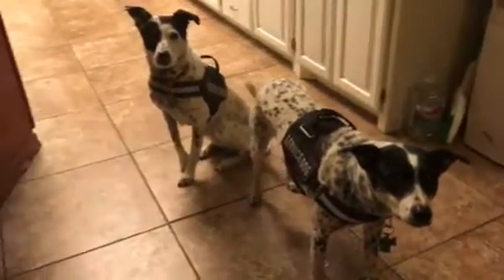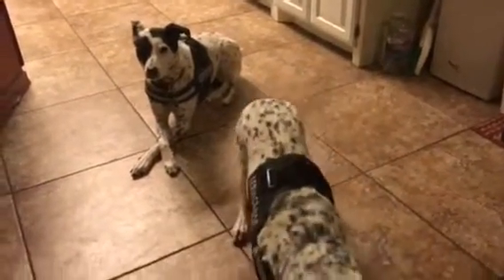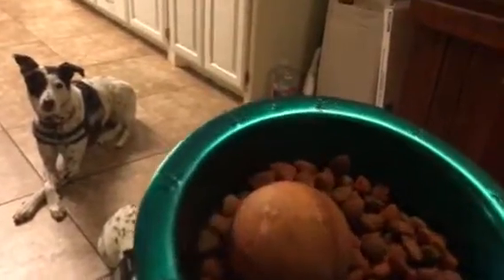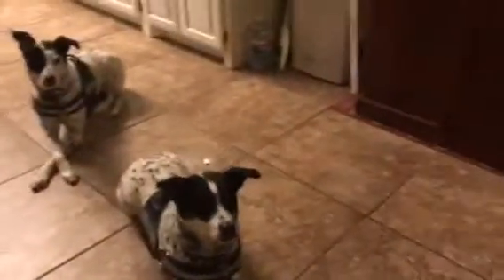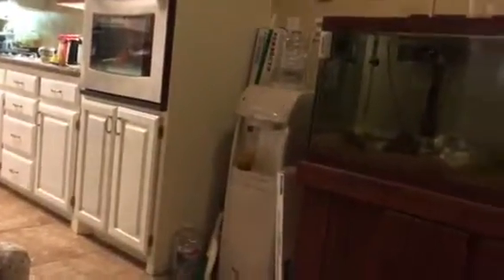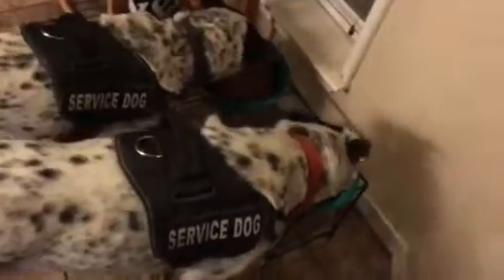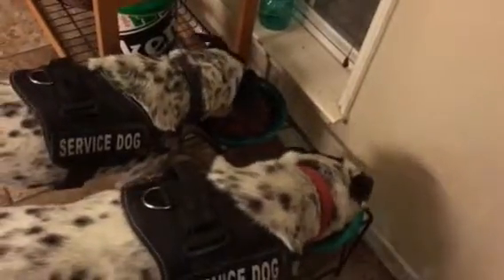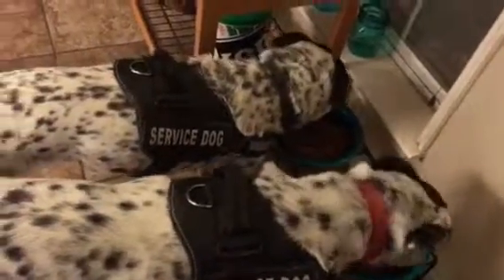Dogs that truly say their prayers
Assistance dogs trained so well that they say their prayers before eating, as well as showing a way to slow your dogs from gobbling their food using a baseball blue